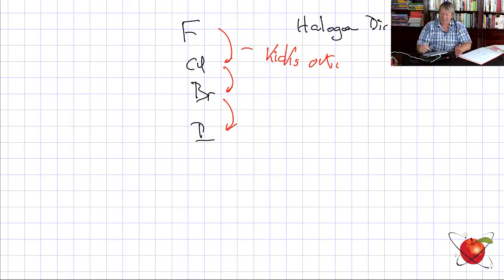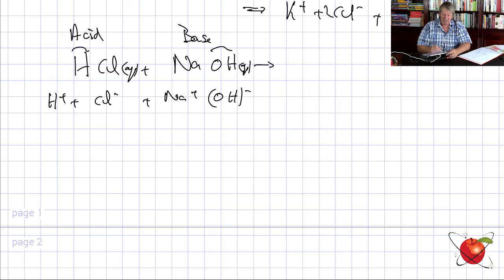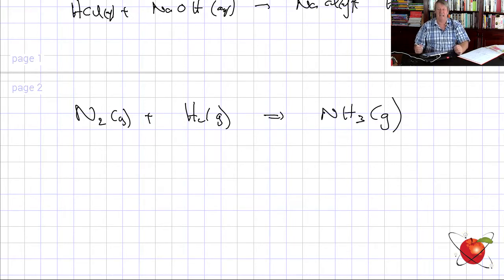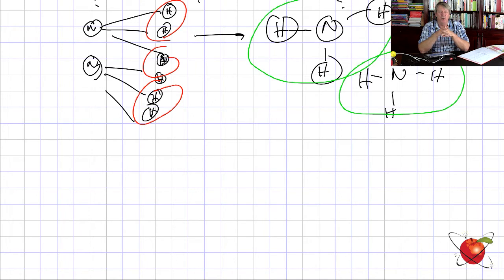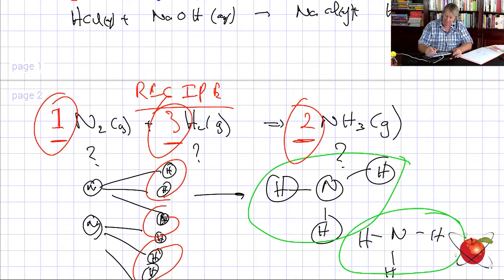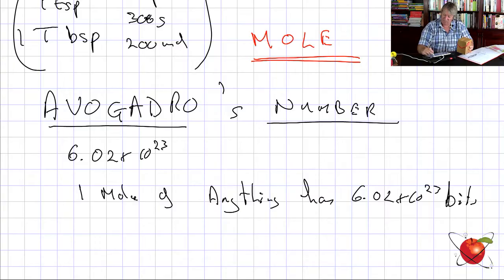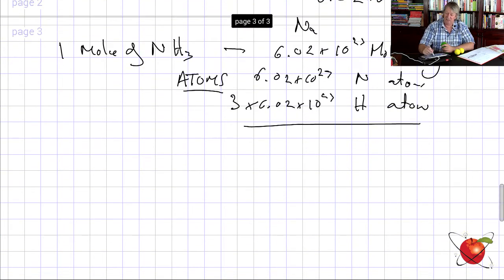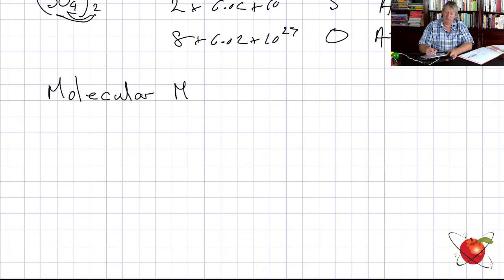Grade 10 Chemistry - States of Matter